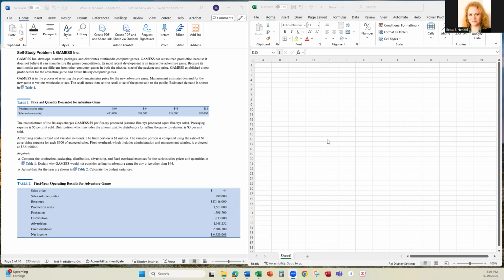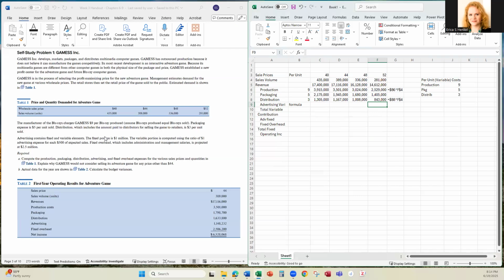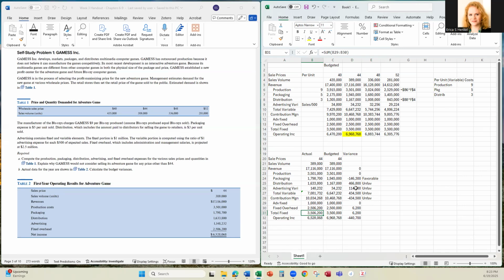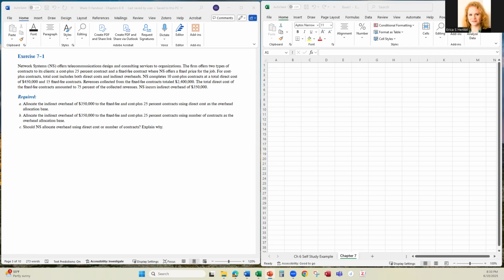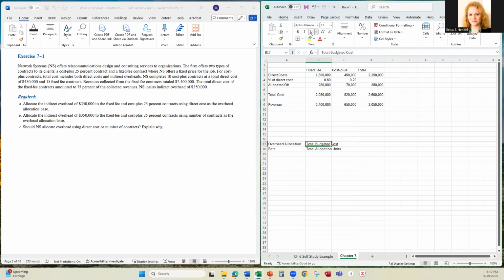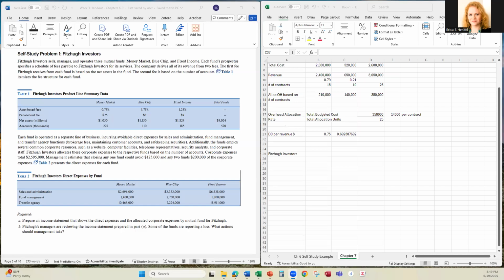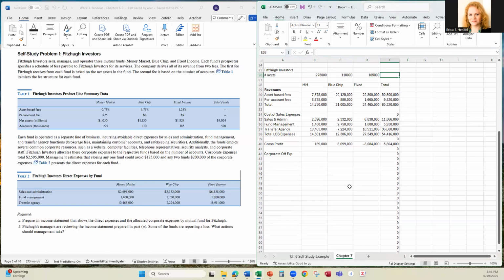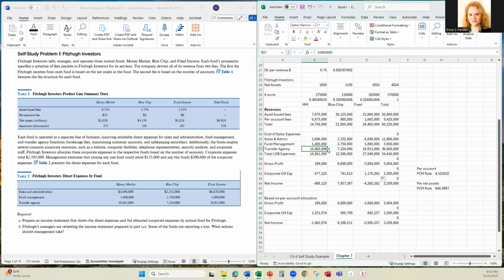MBA 8412 - Chapter 6 and 7 Examples